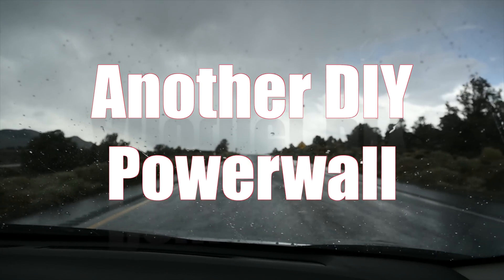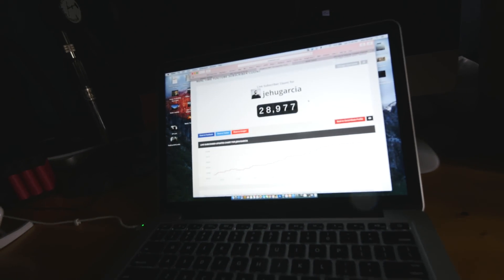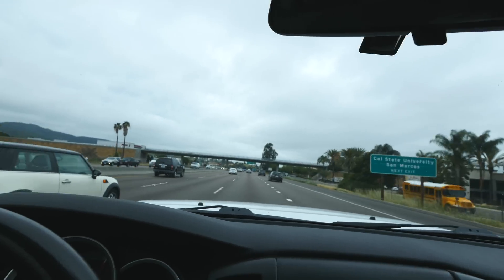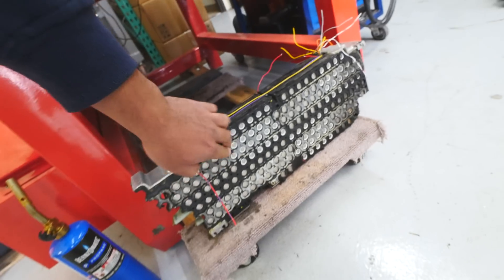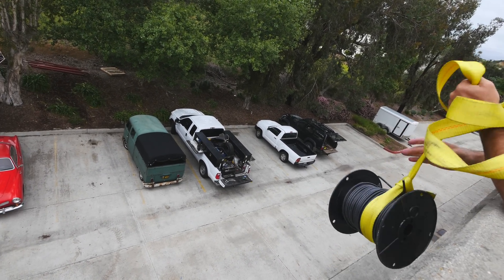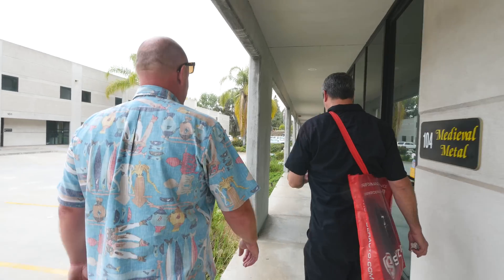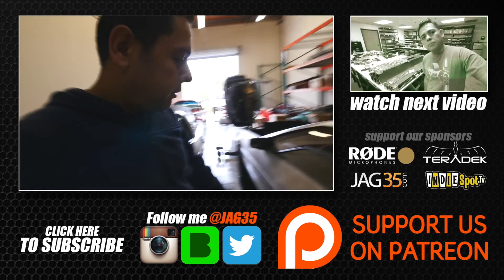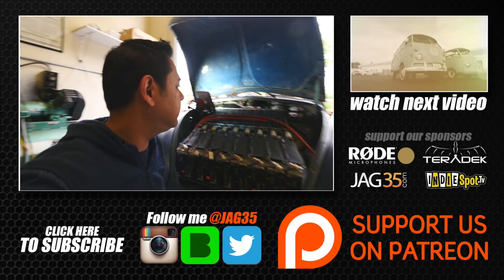DIY TESLA Powerwall talk #1 - NEW EVWEST OFF GRID PROJECT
I like to share my life and interests with others this is Vlog #131